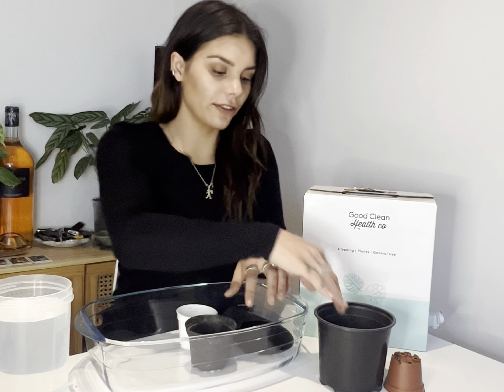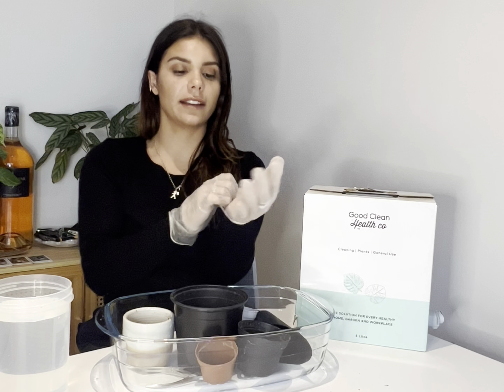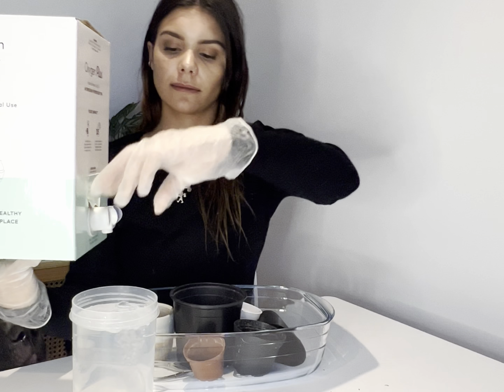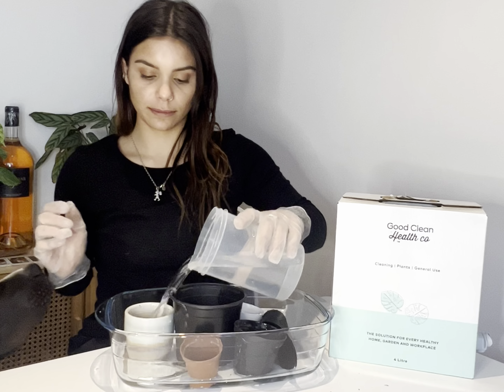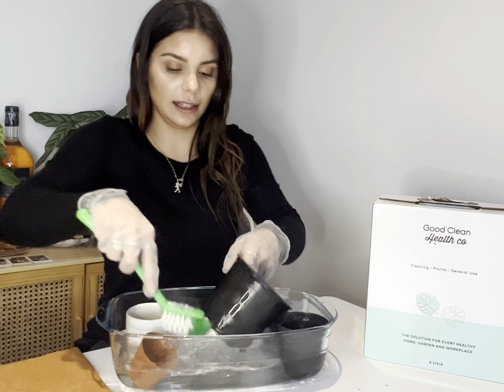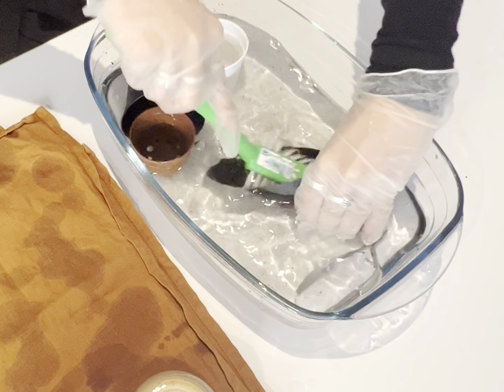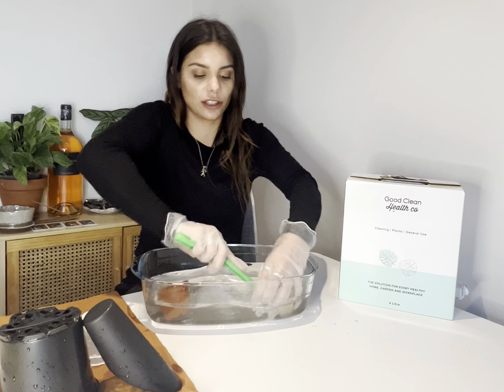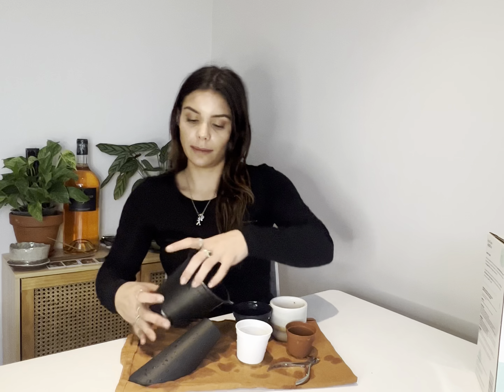Disinfect Pots and Gardening Tools Using Hydrogen Peroxide 3%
DISINFECT TOOLS, POTS, AND GREENHOUSES
by one of our plant experts Tayla Veza.
Are you worried about bacteria in your pots? If you had plants with a disease or root rot in them already, the pot likely has disease too, which can spread to your plants. Mix one part ¼ cup Hydrogen 3% Oxygen Plus to one litre of water directly in the pot. Thoroughly wipe the sides of the pot, getting every area, but make sure you wear gloves while doing this. Dump the Oxygen Plus mix out and thoroughly rinse the pot, completely drying it when complete.